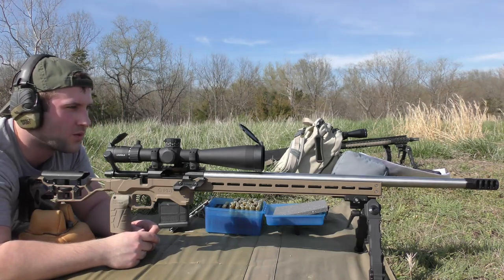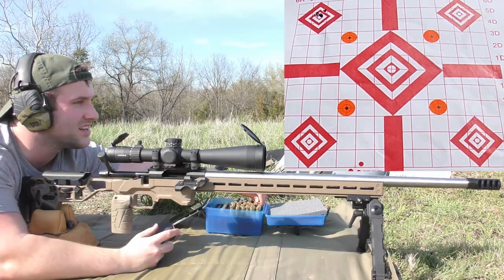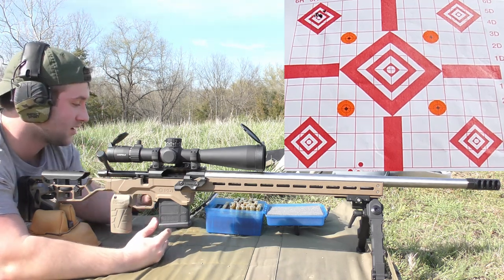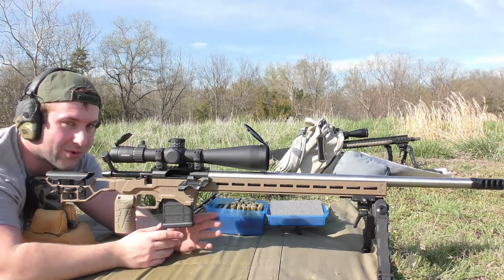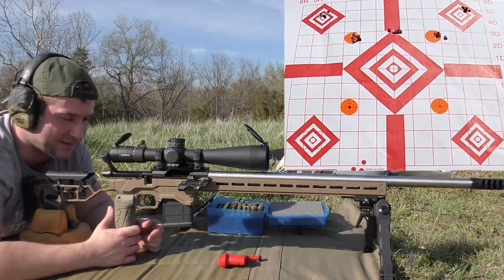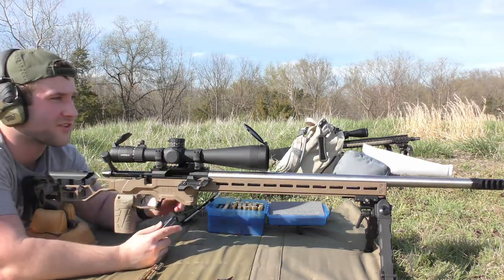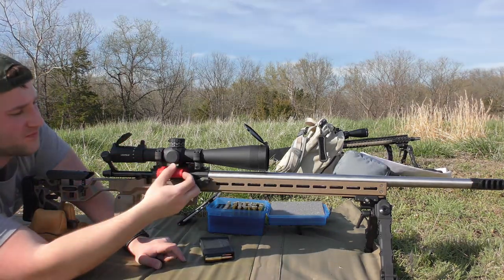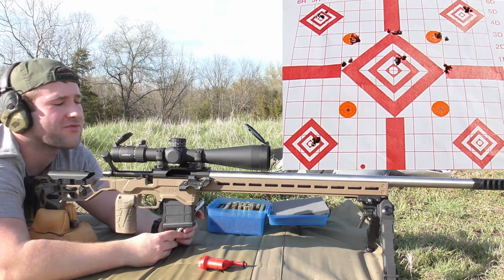Impact 737 Custom Rifle Accuracy Testing 6.5 Creedmoor: Hornady ELD & Berger Hybrid Target Bullets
This is an optimal charge weight test done on a custom bolt-action rifle using the components and equipment tested below.

Rifle: Custom
Action: Impact 737 Short Action
Chassis: MDT ACC
Barrel: Bullet Central/Bartlein 26.5" 1:8 Twist
Chambering: 6.5 Creedmoor
Scope: Leupold Mark 5 7-35x56 (35mm tube)
Rings: Leupold Mark 4
Bipod: Accutac 6-9"
Muzzle Device: Masterpiece Arms 6.5 Caliber DN3 Muzzle Brake
Trigger: Triggertech Diamond 2 Stage Curved Shoe

AMMO: Handloaded
Brass: Peterson Large Rifle Primer Pocket
Bullet: Berger 140g Hybrid Target & Hornady 140g ELD-M (match)
Powder: 39.5g - 41.5g H4350
Primer: Federal Gold Medal Match Large Rifle
OAL: 2.800" (approximately)